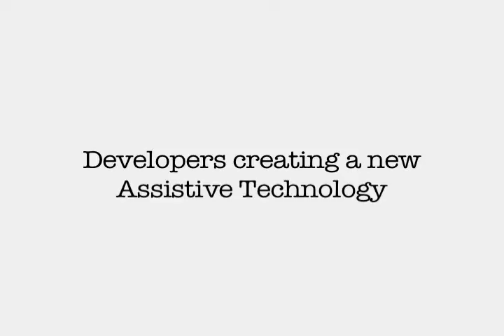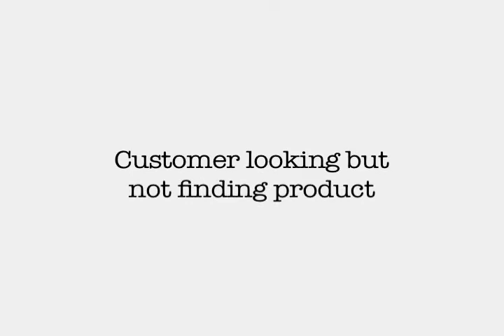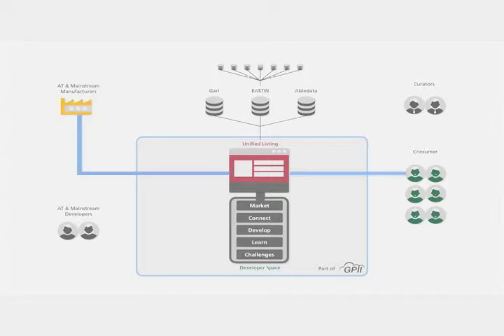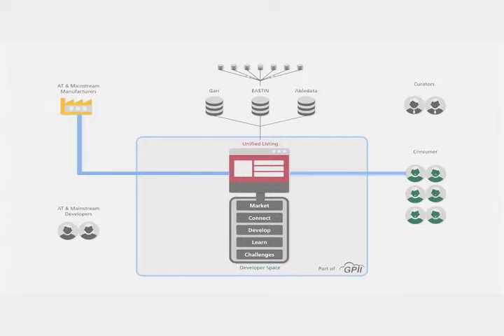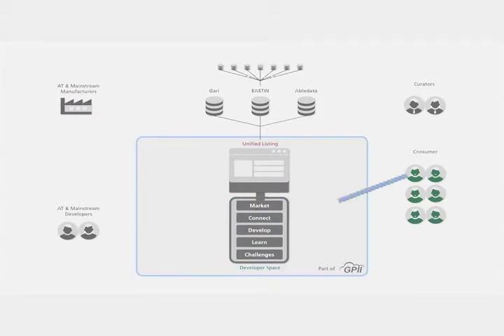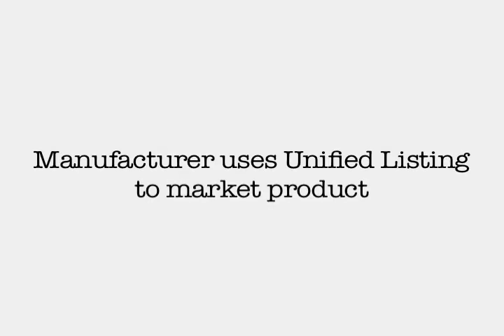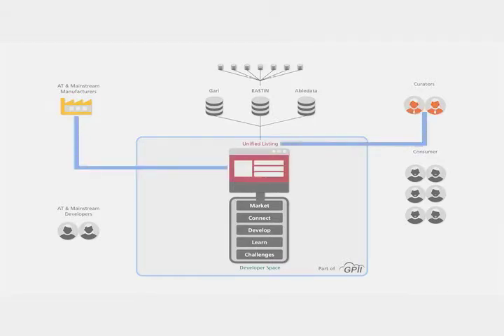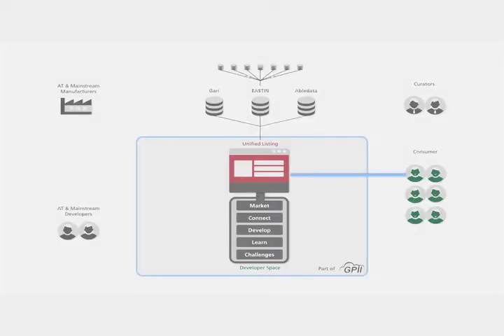Developer and Consumer Interaction with the GPII DeveloperSpace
This video presents how developers of accessible ICT and consumers can interact through the GPII DeveloperSpace